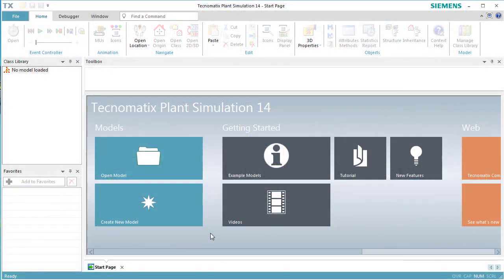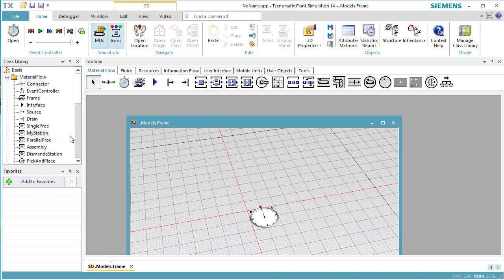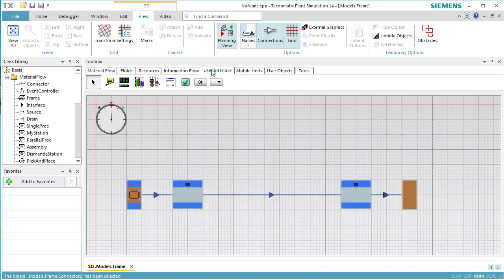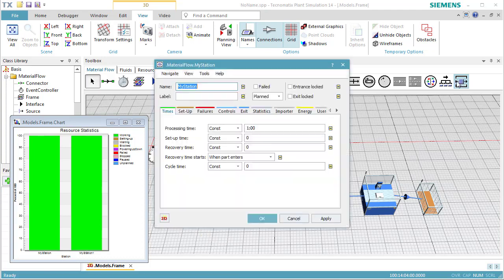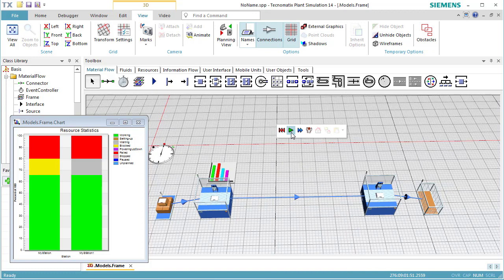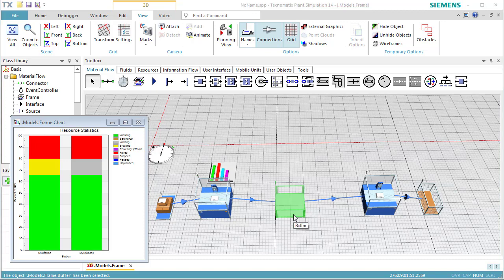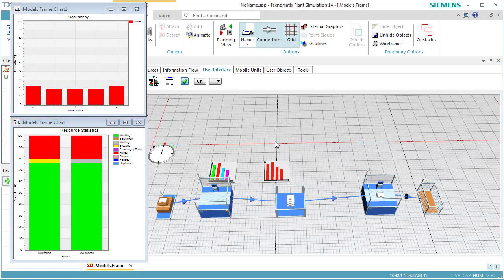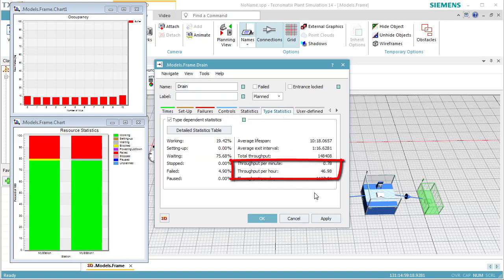Plant Simulation Resource Statistics